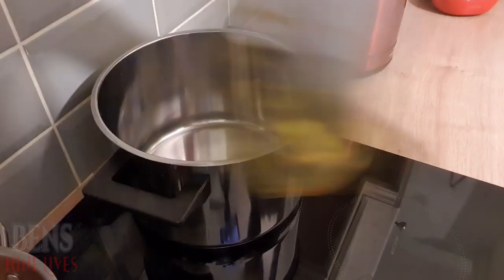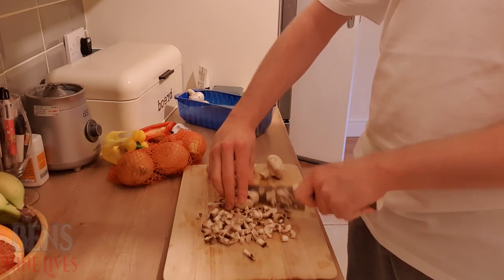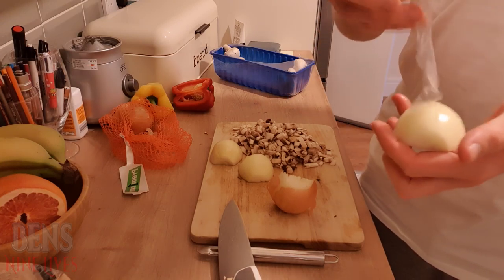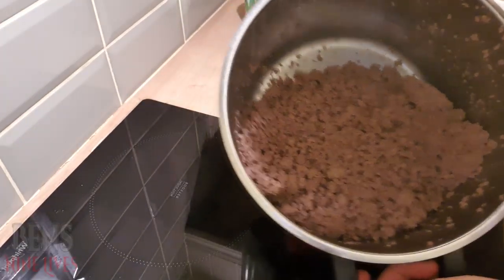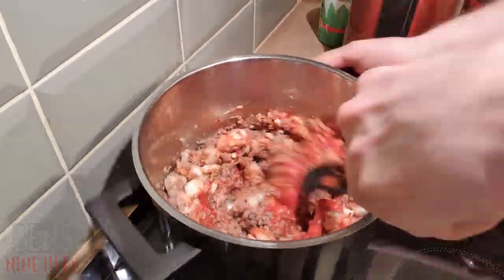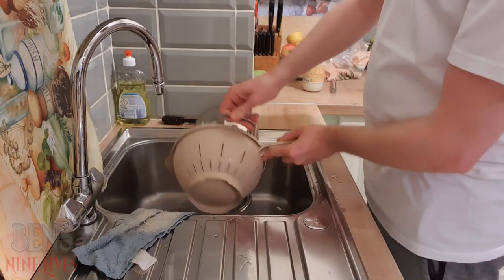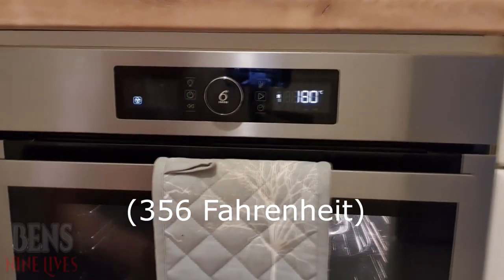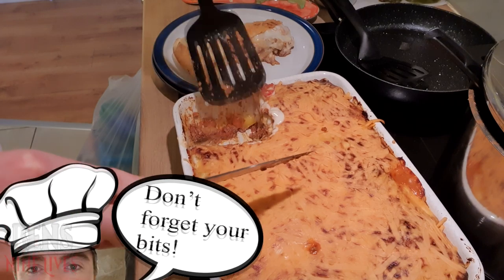Ben's Nine Knives | Cooking Lasagne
Hello there! This is the second video in my new cooking series.
In this video I will be cooking lasagne.
Hopefully you enjoy the video and maybe even have a go at cooking them yourself after watching!